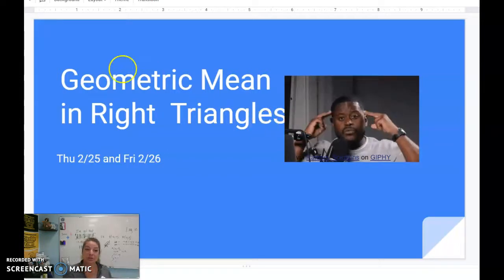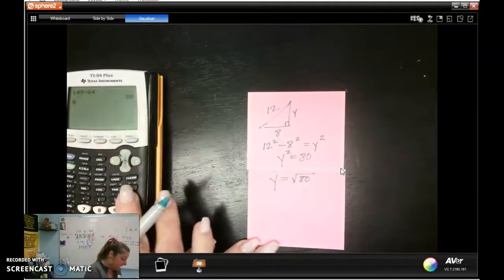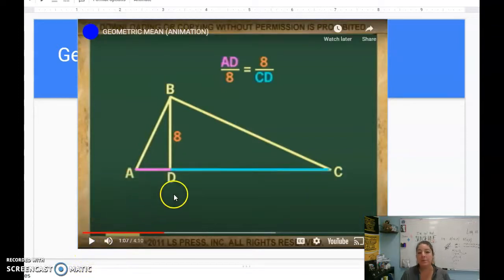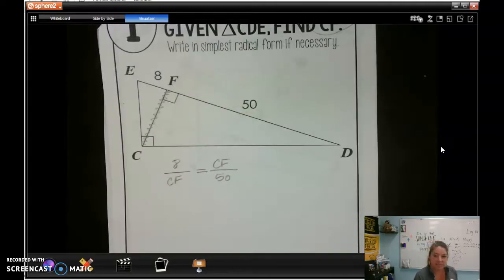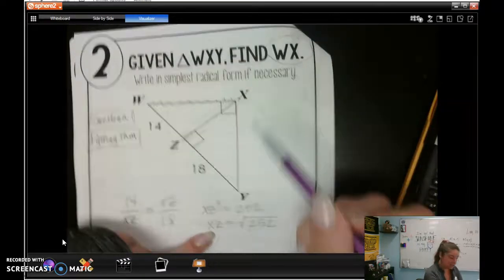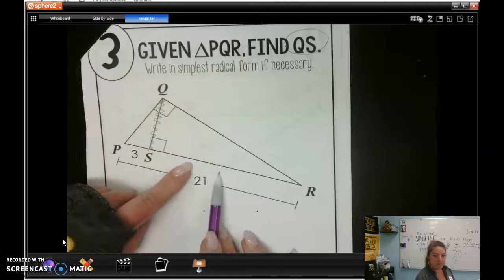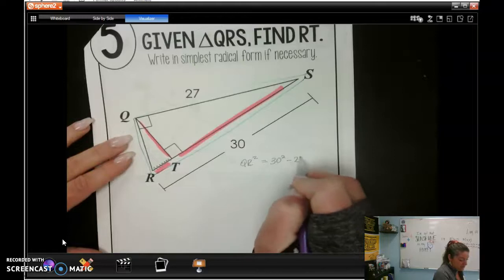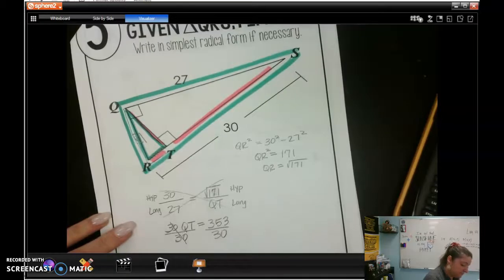2/25 Geo Mean Part 1